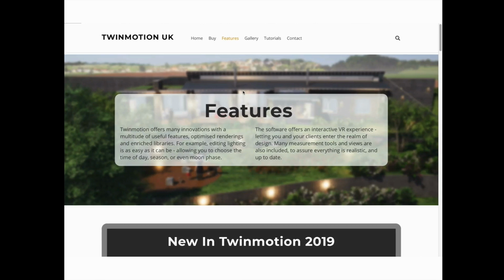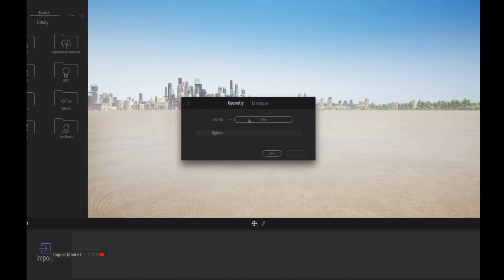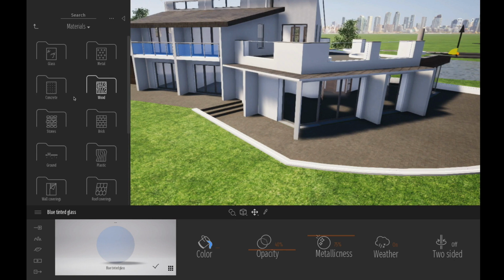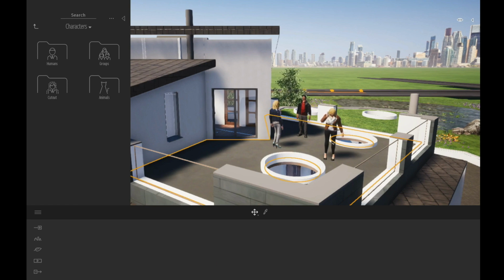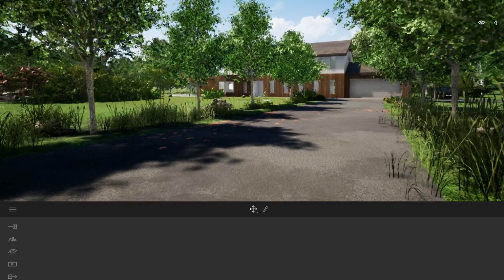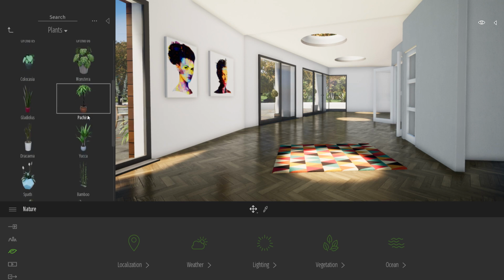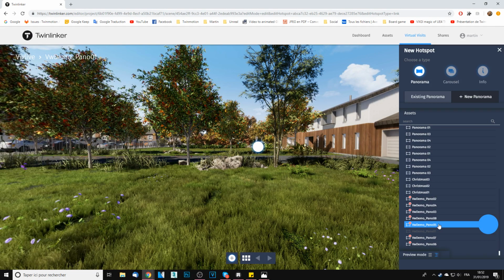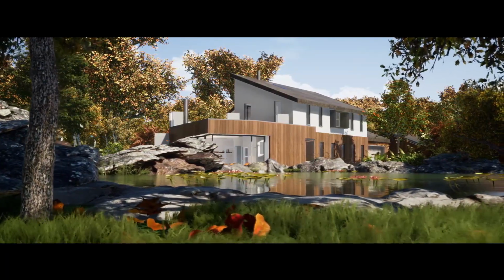Innovative project presentations with Vectorworks and Twinmotion